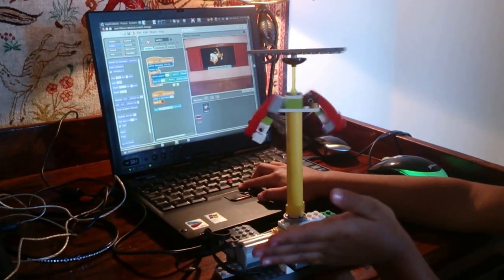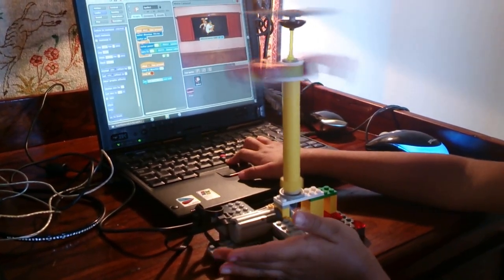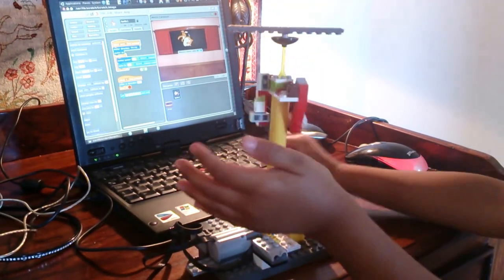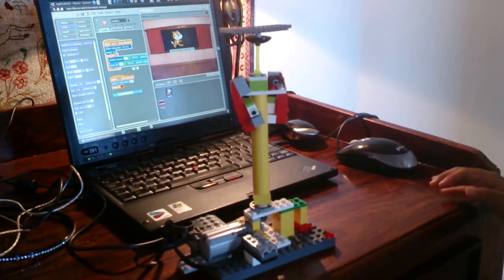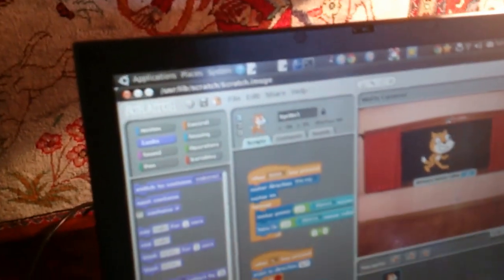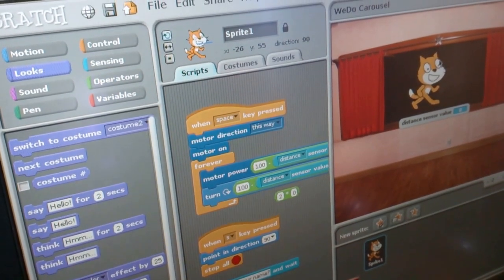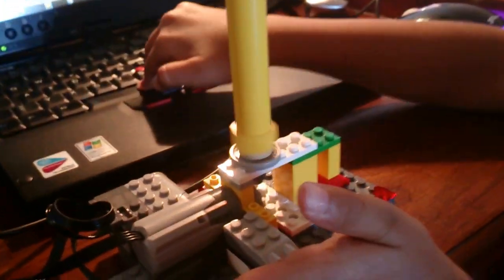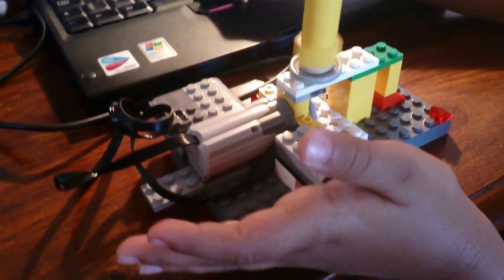LEGO WeDo Carousel (controlled by Scratch.mit.edu)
LEGO WeDo Carousel created with the youngest engineer in the family... ;-)